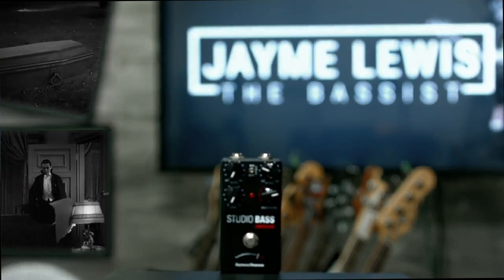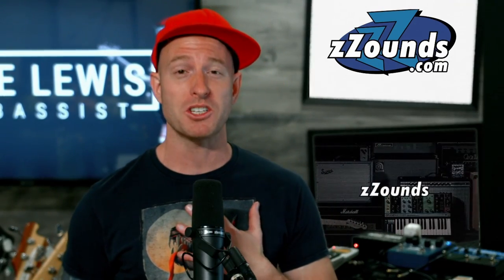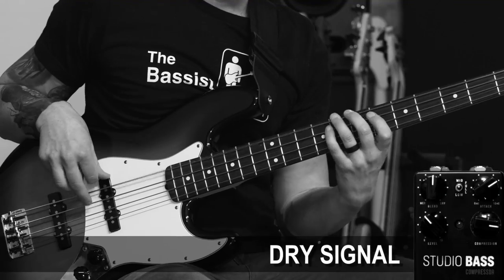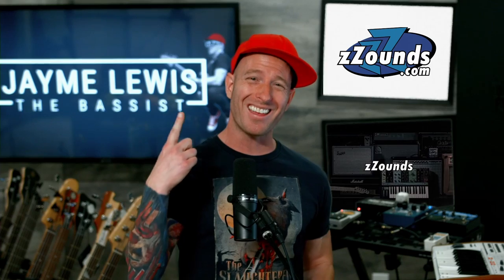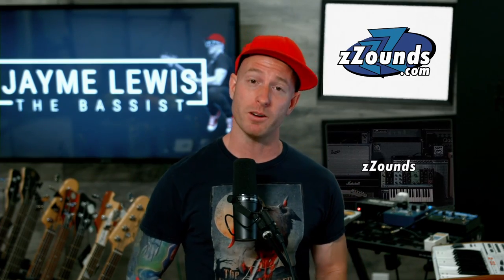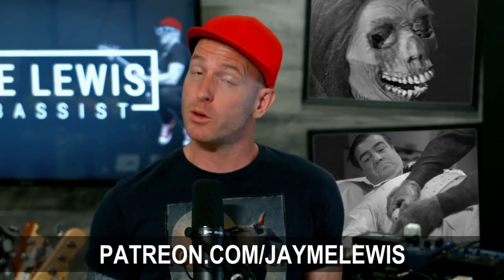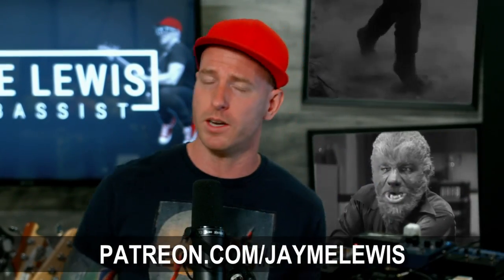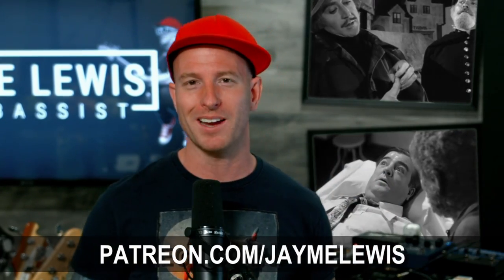Seymour Duncan Studio BASS Compressor - What Does it Sound Like?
Seymour Duncan Studio BASS Compressor

🤔 Check out Jayme's Deep Dive video on this KEY WORD, where he shares his professional opinion and isolated bass segments